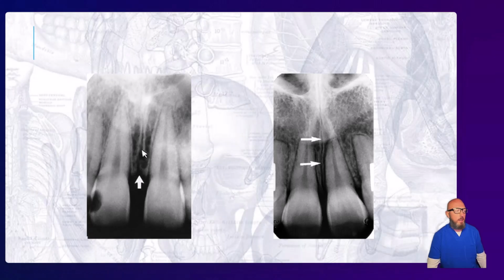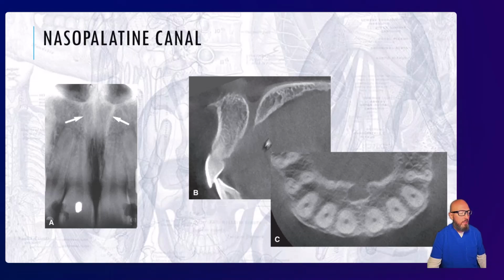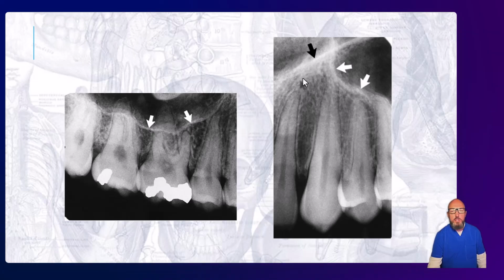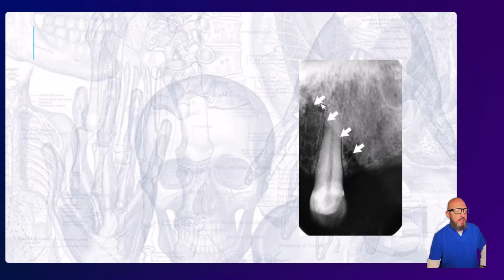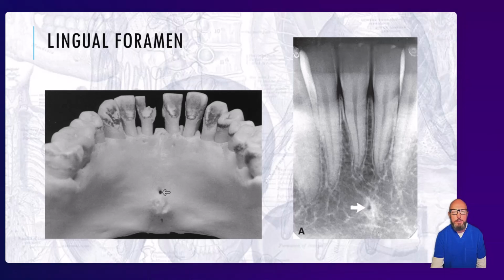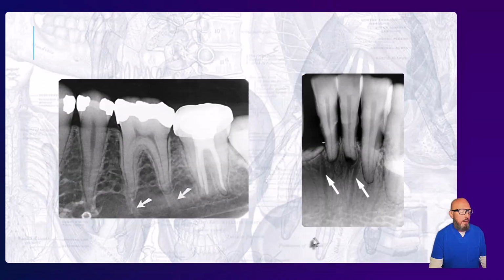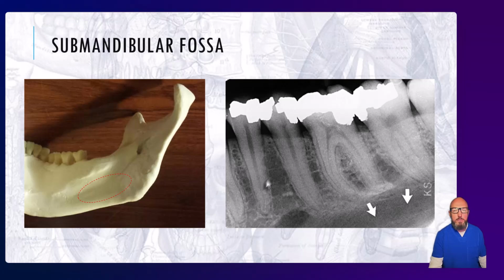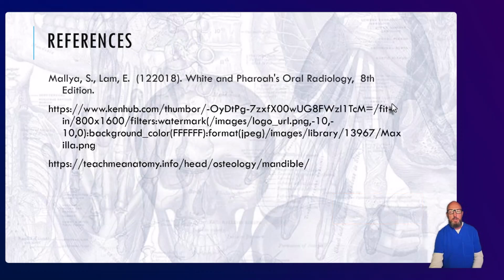Maxilla & Mandible Intraoral Anatomy | Oral Radiology II: Part 2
our working reference for the landmarks you need to name on an intraoral radiograph. This is the identify-it-and-move-on video: we go structure by structure through the maxilla and then the mandible, so when you see one of these on a periapical or occlusal film, you know exactly what it is and, just as importantly, what it isn't.

Along the way we cover the normal structures most often mistaken for pathology, the lateral (incisive) fossa, the mental fossa, the mental foramen, and the coronoid process projecting like a retained root tip, plus the two interpretation traps that catch dentists most often: cervical burnout masquerading as root caries, and the radiolucent crypt around a developing tooth. Special attention goes to the zygomatic process of the maxilla, the one structure to know cold if you take nothing else from this video.

This is Part 2 of a 3-part intraoral and panoramic anatomy review series, built as a fast refresher rather than a full first-year course. Best for dental students reviewing for exams, general dentists wanting a structured anatomy refresher, and anyone preparing to interpret radiographs in clinic.

⏱️ Chapters:
0:00 Introduction
0:35 Maxillary midline & nasal cavity
2:04 Incisive foramen, nasopalatine canal & lateral fossa, nose soft tissue
4:21 Maxillary sinus & the Y line of Ennis
5:47 Zygomatic process of the maxilla (the one to know)
6:35 Nasolabial fold & pterygoid plates
7:38 Mandible: genial tubercles, lingual foramen, mental ridge & fossa
9:36 Mental foramen, mandibular canal & nutrient canals
11:06 Oblique ridges & submandibular fossa
12:21 Inferior border & coronoid process
12:56 The 30-structure checklist
13:10 Cervical burnout
13:57 Developing roots: don't make this mistake